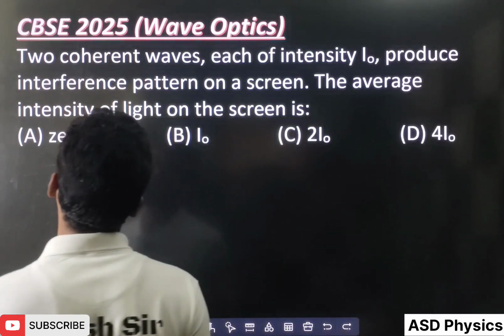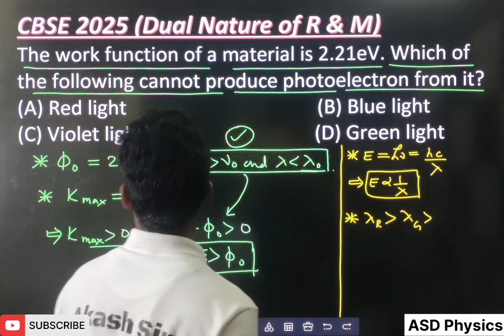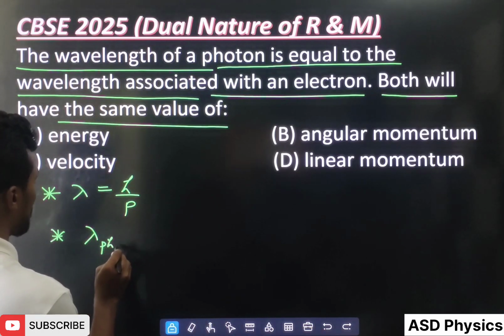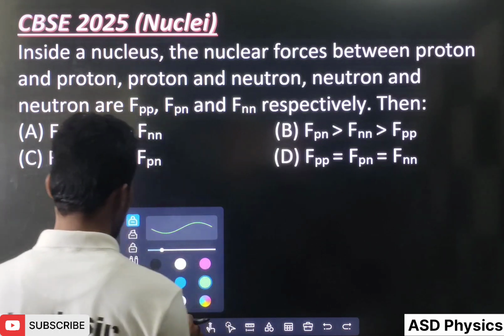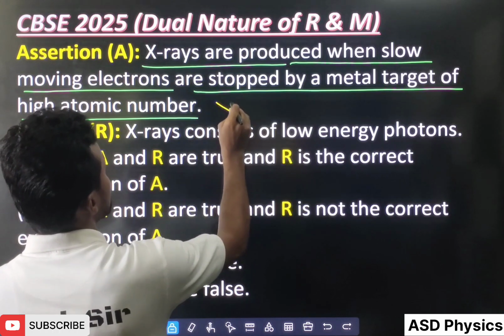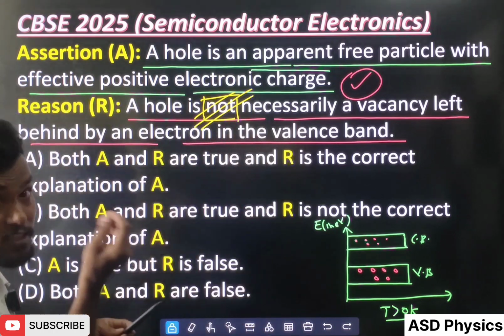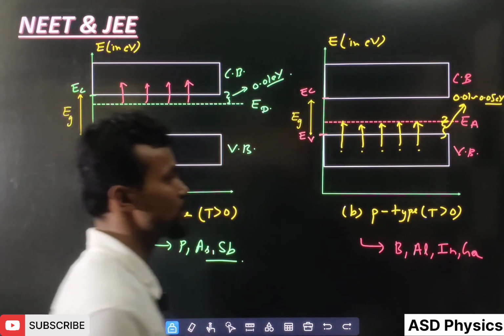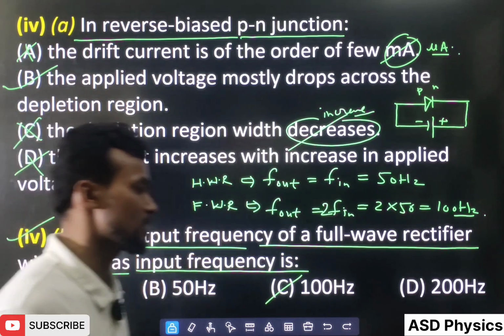Part-2 | 12th CBSE 2025 Physics | 'Ray Optics' to 'Semiconductor Electronics' | MCQs, ARs & CBQ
Part-2 | 12th CBSE 2025 Physics |  'Ray Optics' to 'Semiconductor Electronics' | MCQs, ARs & CBQ | Ray Optics(1), Wave Optics(1), Dual Nature of Radiation & Matter(4), Atoms(1), Nuclei(2), Semiconductor Electronics(6) | Akash Sir Physics

Timeline of CBSE 2025 Physics_12th Part-2 Questions👇
00:00 | Discussion about Physics CBSE 2025 QP

'MCQs' of CBSE 2025 Physics Board Exam

00:45 | Set-1,2,3: WO_Two coherent waves, each of intensity Io, produce interference pattern on a screen. The average intensity of light on the screen is:

03:46 | Set-1: DNRM_The work function of a material is 2.21eV. Which of the following cannot produce photoelectron from it?

08:29 | Set-1,2,3: DNRM_The momentum (in kg-m/s) of a photon of frequency 6.0 x 10^14Hz is:

11:38 | Set-3: DNRM_The wavelength of a photon is equal to the wavelength associated with an electron. Both will have the same value of:

14:06 | Set-2: DNRM_The de-Broglie wavelength associated with an electron moving with energy 5eV is:

18:05 | Set-1,2,3: NCLI_Inside a nucleus, the nuclear forces between proton and proton, proton and neutron, neutron and neutron are Fpp, Fpn and Fnn respectively. Then:

19:18 | Set-1,2,3: 'ARs' of CBSE 2025 Physics Board Exam

20:02 | Set-1,2,3: RO_Assertion (A): In a reflecting telescope, the image does not have chromatic aberration. Reason (R): Chromatic aberration occurs only due to refraction of light through an optical medium.

23:11 | Set-1,2,3: ATOMS_Assertion (A): X-rays are produced when slow moving electrons are stopped by a metal target of high atomic number. Reason (R): X-rays consists of low energy photons.

24:45 | Set-1,2,3: NCLI_Assertion (A): The binding energy per nucleon is practically constant for mass number in the range (A is 30 to 170). Reason (R): Nuclear forces between the nucleons for mass numbers in the range (A is 30 to 170) are not short-range.

27:33 | Set-1,2,3: SE_Assertion (A): A hole is an apparent free particle with effective positive electronic charge. Reason (R): A hole is not necessarily a vacancy left behind by an electron in the valence band.

30:12 | Set-1,2,3: SE_Analytical data of 'CBQ'

30:51 | Set-1,2,3: SE_Which of the following is a donor impurity atom from Ge?

32:27 | Set-1,2,3: SE_When a pentavalent atom occupies the position of an atom in the crystal lattice of Si, four of its electrons from covalent bonds with four silicon neighbours, while the fifth remains bound to the parent atom. The energy required to set this electron free is about:

35:54 | Set-1,2,3: SE_During formation of a p-n junction:

38:42 | Set-1,2,3: SE_In reverse-biased p-n junction:

40:25 | Set-1,2,3: SE_The output frequency of a full-wave rectifier with 50Hz as input frequency is: